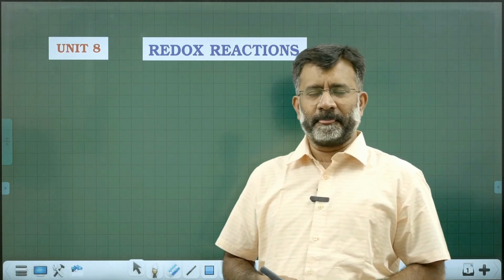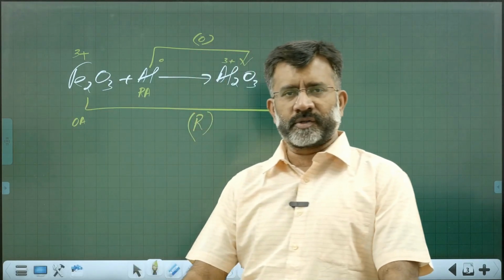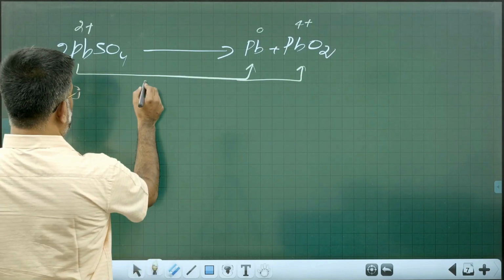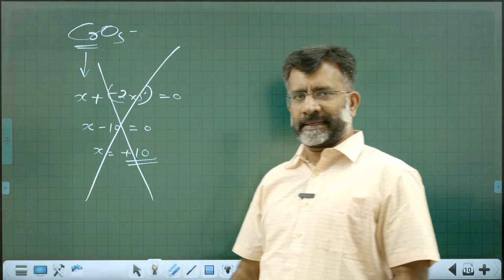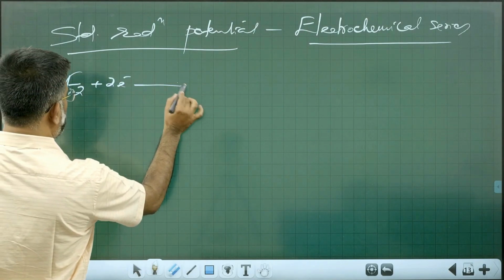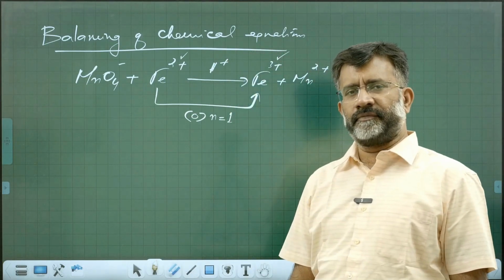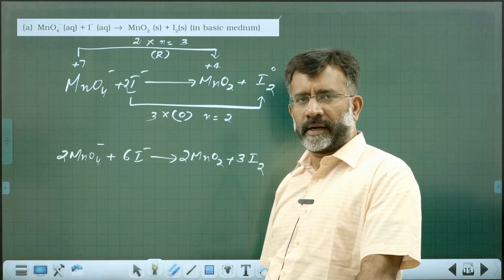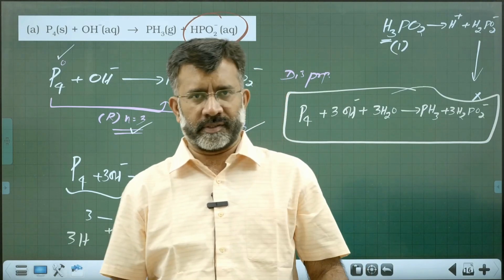ONE SHOT NCERT | NEET | JEE | CUET | XI | BOARD EXAM | REDOX REACTIONS